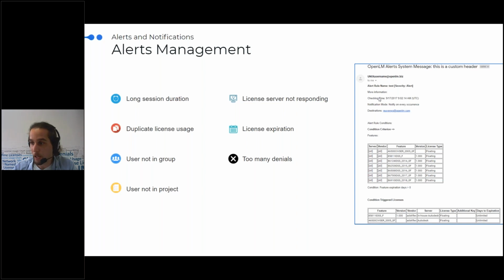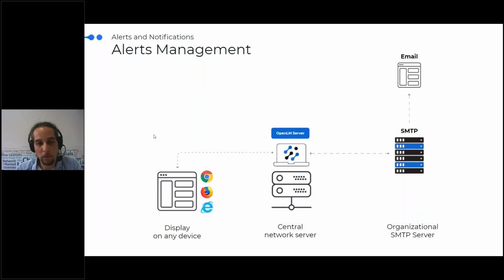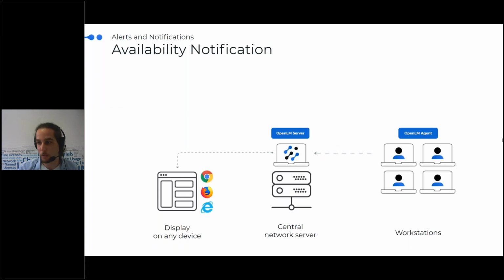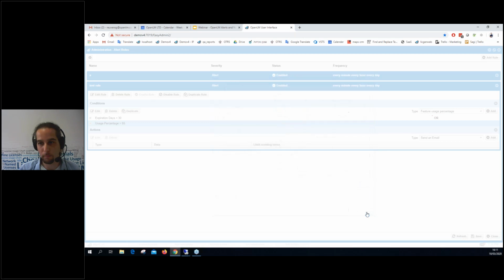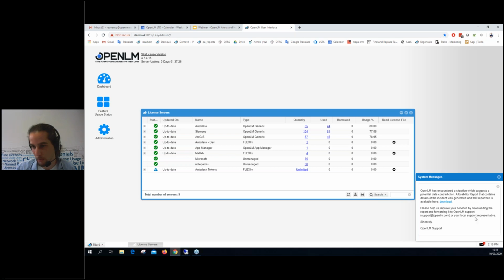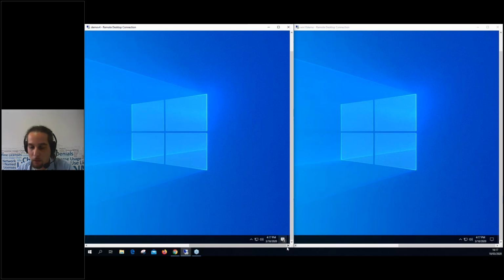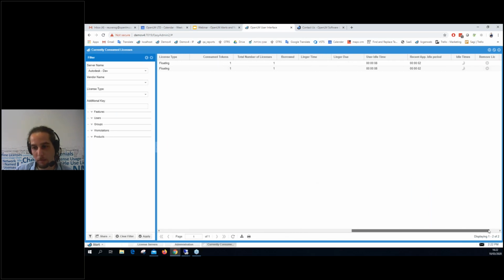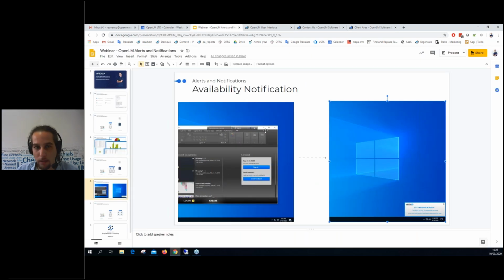OpenLM Alerts and Notifications Webinar 10-03-2020